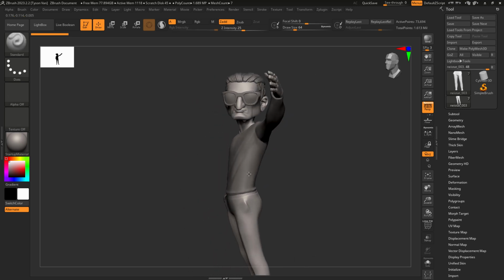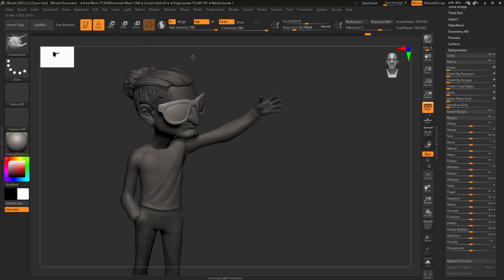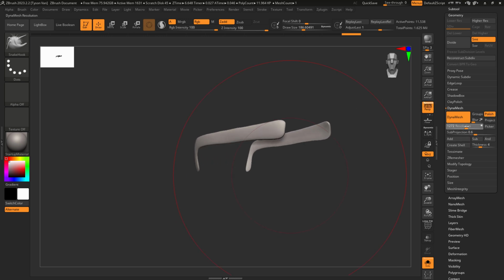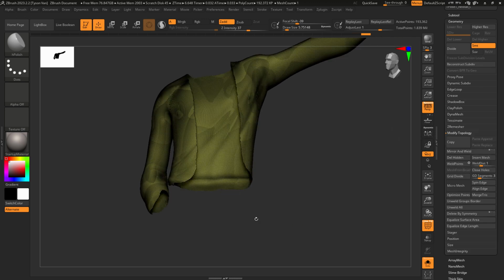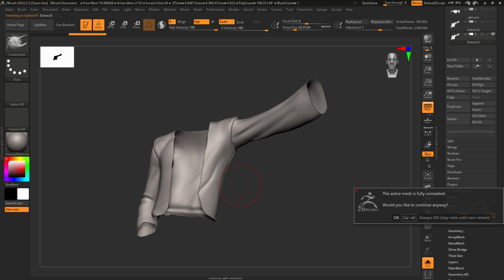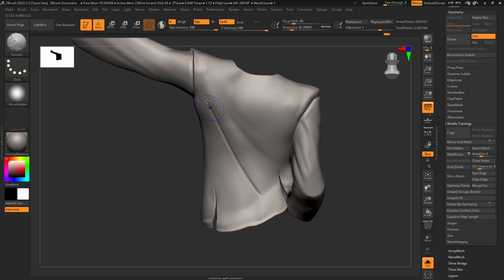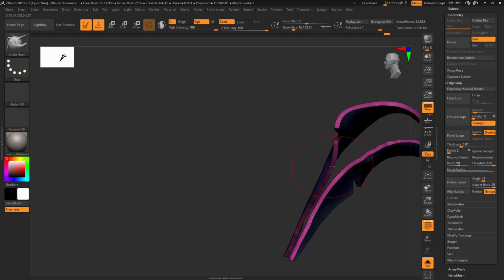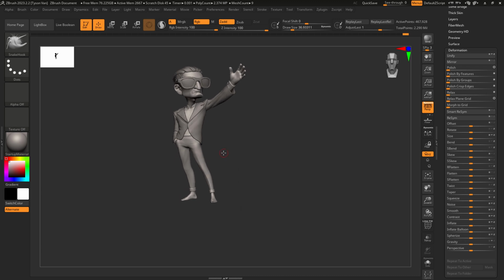Zbrush for Beginners 003 | Casey Neistat Modeling Basics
Thanks for checking out my tutorial series on the making of my Casey Neistat character! In this video we'll continue to refine our details and proportions!

Musical Credits:

90s Subway by avbe
cortado by 92elm
dream catcher by prigida
dusty music box by wohkeret
entropy by prigida
fly away by mountaineer
lost dream by Tatami
miami 1987 by hey pluto
night in kyoto by avbe
wasabi city by paintTheSkies
rainbow geode by sulyya
polarity by prigida
Abroad Again - Jeremy Blake
Cool Revenge - Jeremy Blake
Decimate - Jeremy Blake
Missing Persons - Jeremy Blake
Never Play - Jeremy Blake
Puppy Love - Jeremy Blake
Top Ten - Jeremy Blake